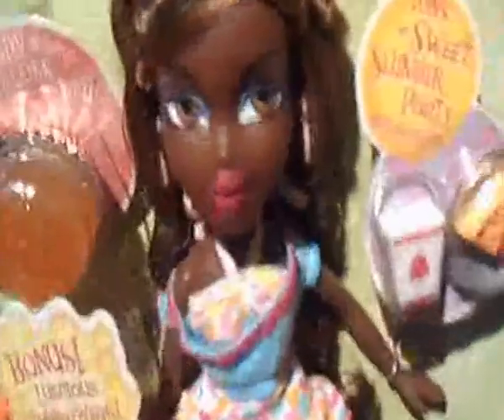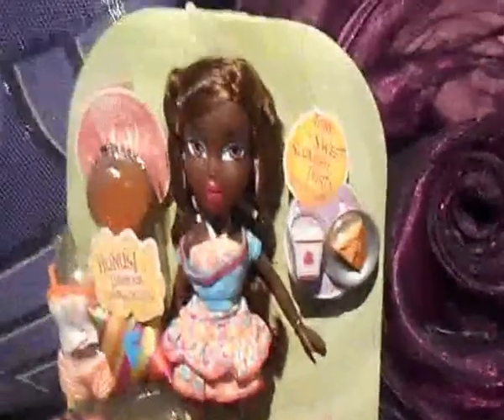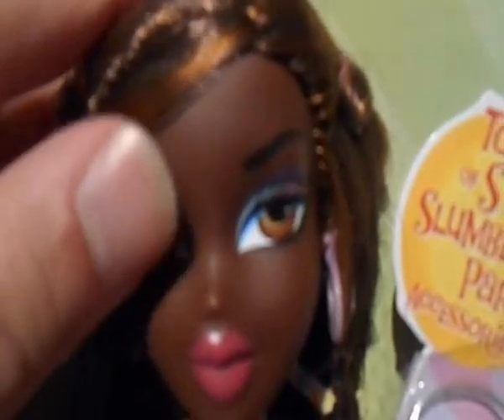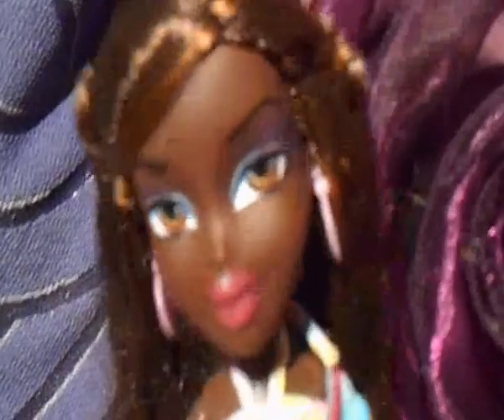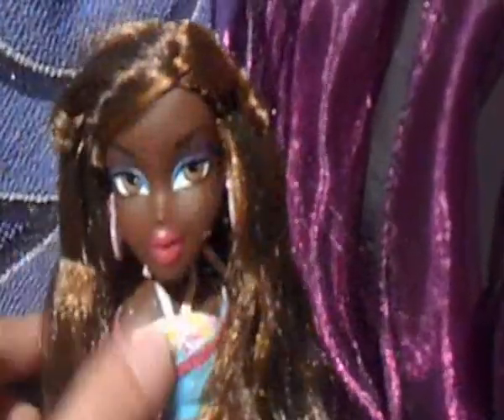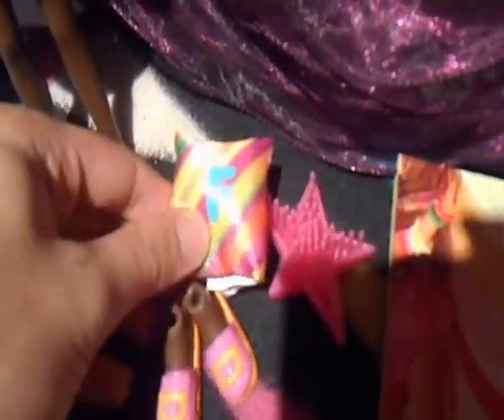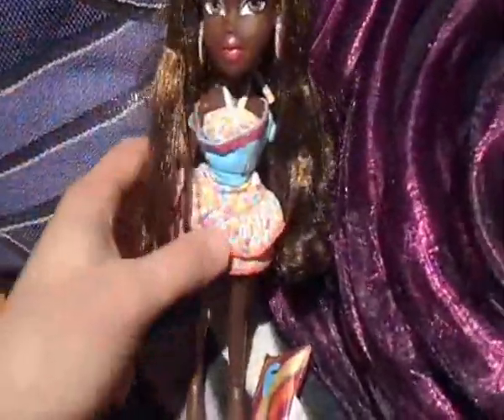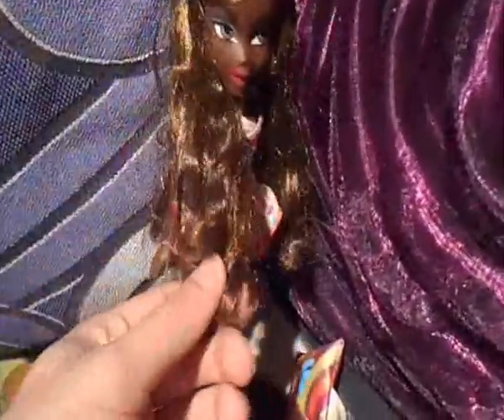My New Bratz Doll Sweet Dreamz Pajama Party Felicia